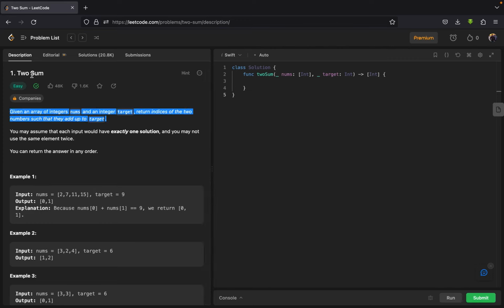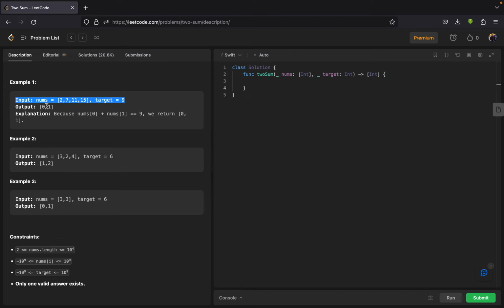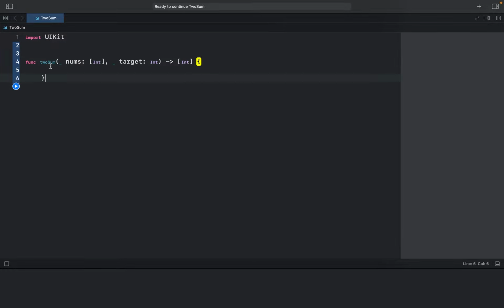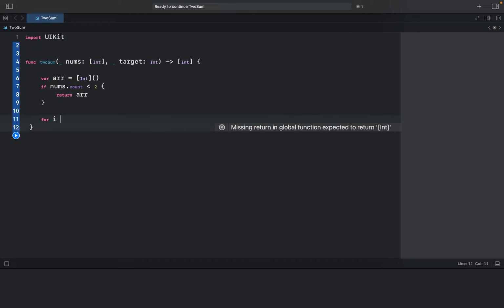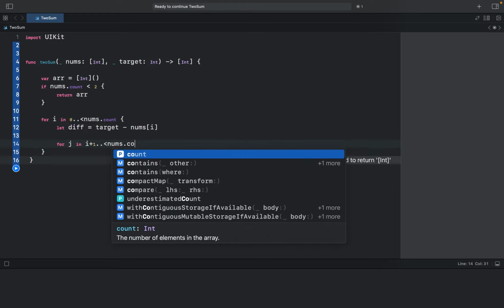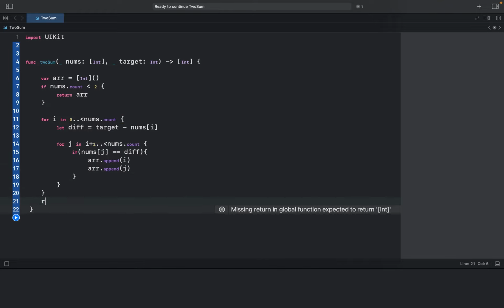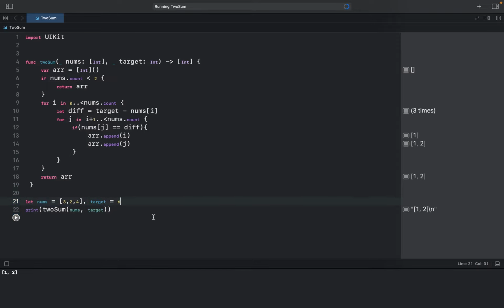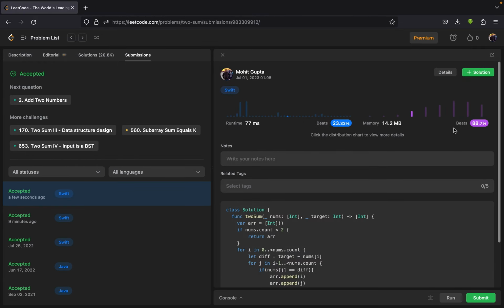1. Two Sum LeetCode Solution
Solution for dsa LeetCode Problem in swift Language
1. Two Sum